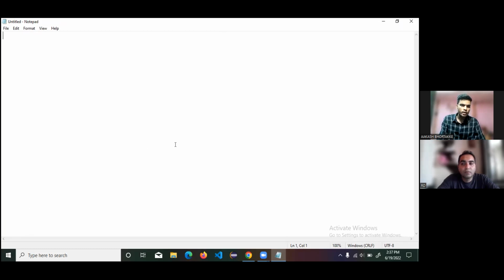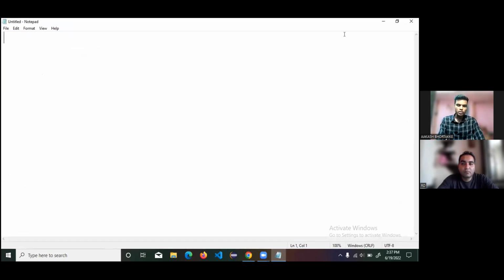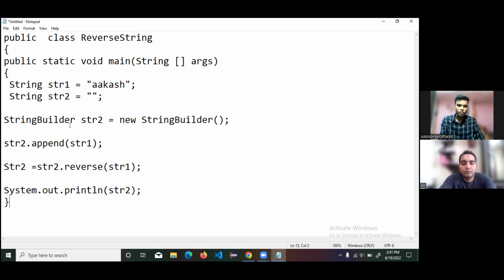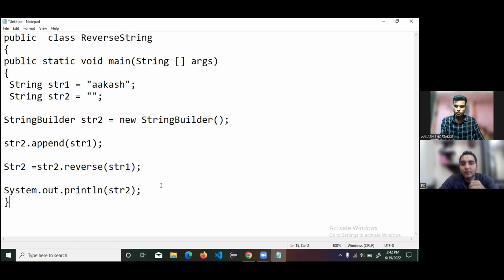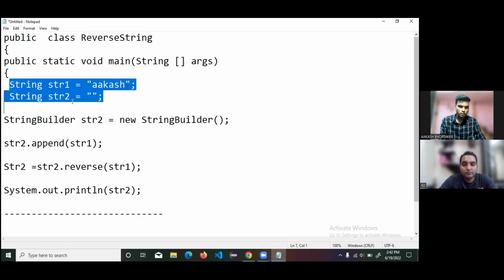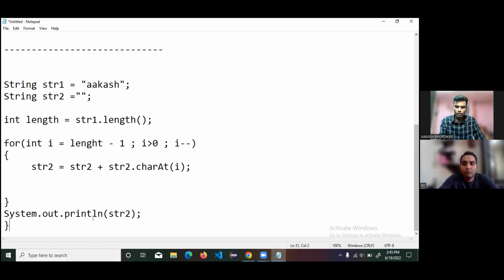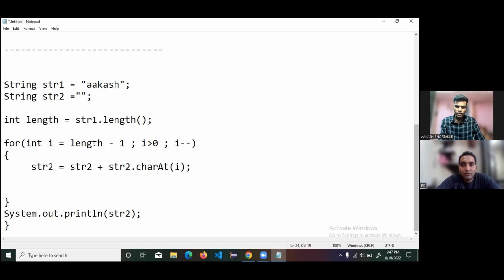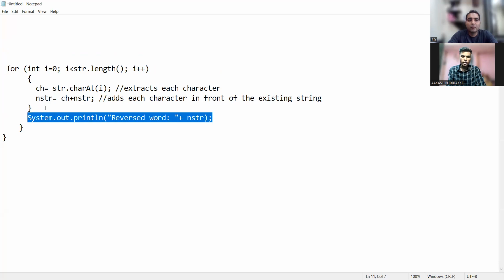Automation Testing Interview Questions and Answers - Java Interview Questions